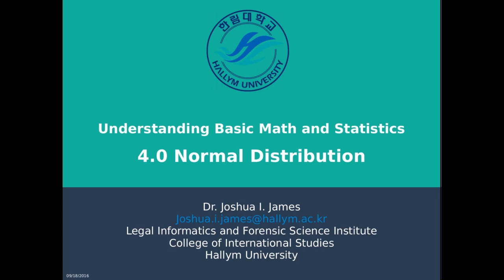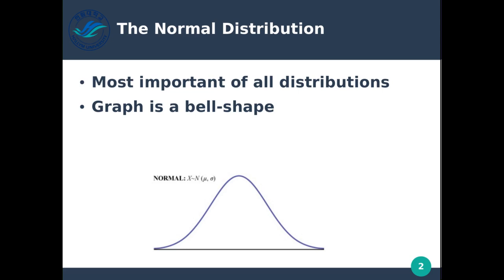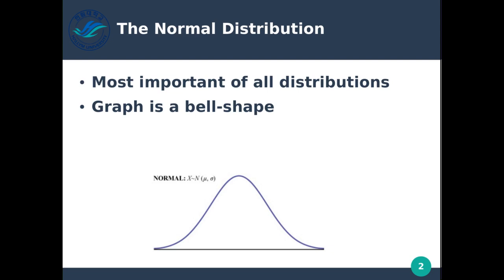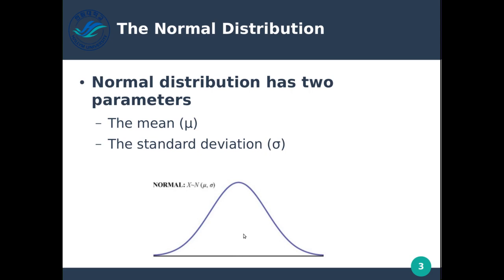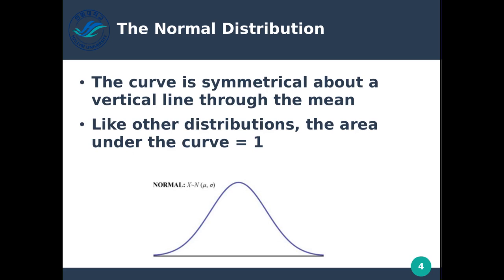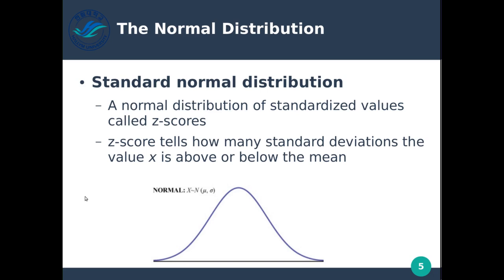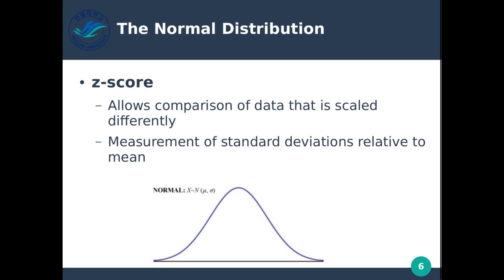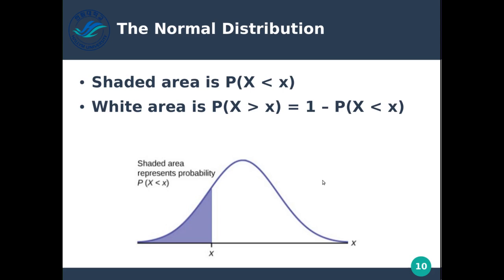7.0 Normal Distribution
Normal distributions.

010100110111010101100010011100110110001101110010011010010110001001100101